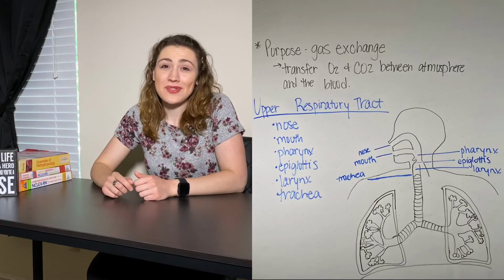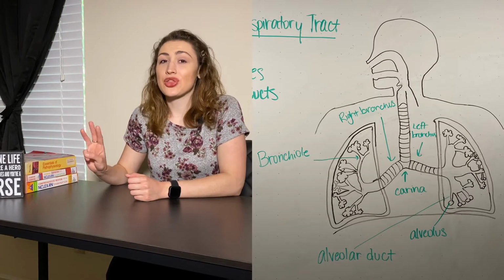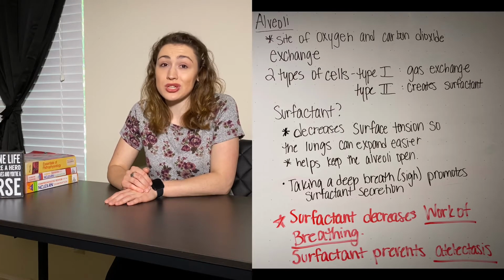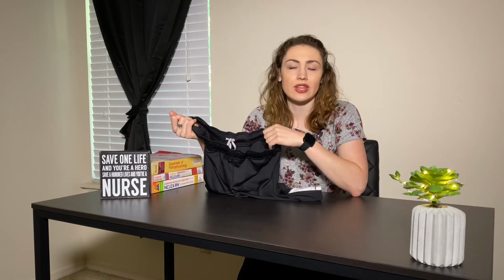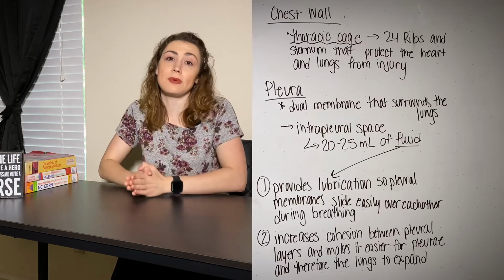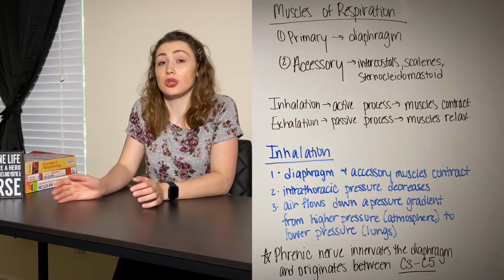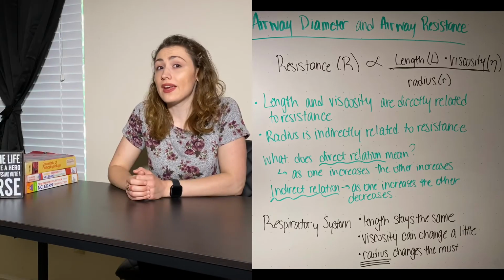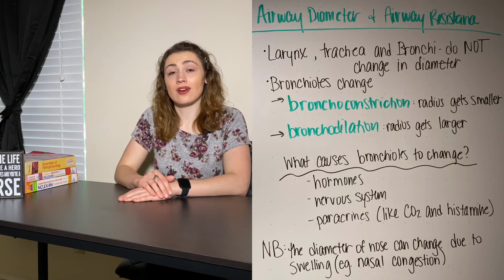Respiratory Physiology for Nurses and Healthcare Professionals Made Easy!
Watch this video before your physiology lecture!

Today we are going to talk about the physiology of the respiratory system.
We will talk about the divisions of the respiratory tract and the segments in those divisions. We will talk about the difference between compliance and elastance, what alters airway resistance and so much more!
If you’re a nurse or nursing student wanting a simplified physiology tutorial, then this video is for you!